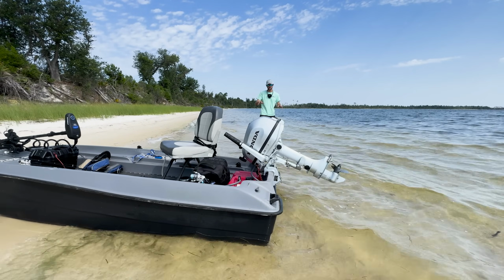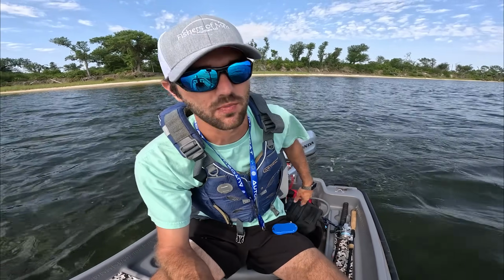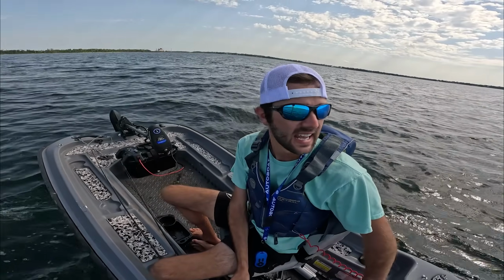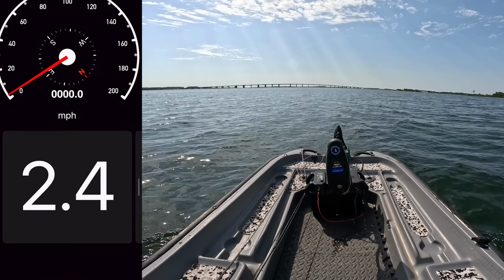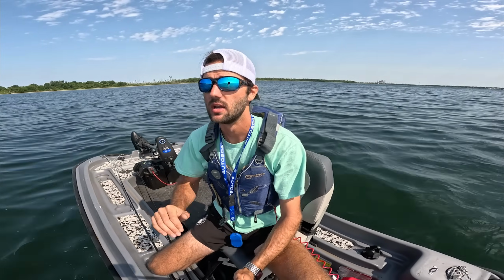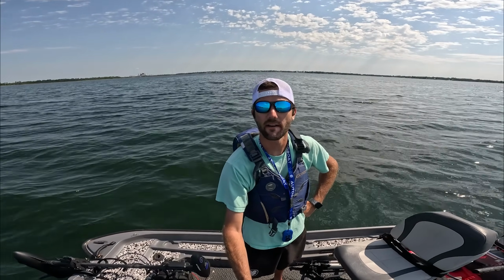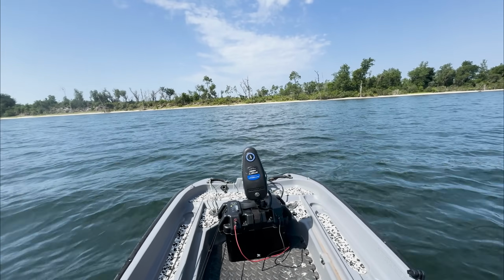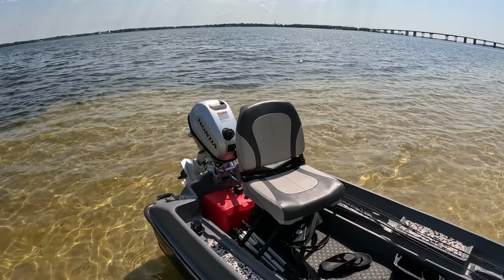I Put an OVERSIZED Outboard on a Plastic POND Boat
Today I slap my biggest outboard possible on the Pond Prowler 10 plastic pontoon boat! This outboard is about as big as you'd ever want to put on this boat for a variety of reasons discussed in todays epic video. This was scary, fun and exciting all at the same time. WHAT A BLAST!

Bimini Top
Trolling Motor
Battery Bluetooth
Battery Box
Emergency Paddle
Fish Finder w/ Transducer
Boat Foam (decking)
Fish Ruler
Folding Landing Net
Folding Cleats

Full time Florida man! I explore the most beautiful parts of Florida, not seen by 99% of tourist. Tiny boating, fishing, kayaking and general water adventures. Sit back, grab some coffee, open your back door and light up a funny smelling cigarette. I live in Panama City, and we want to show you how amazing the Emerald Coast can be!